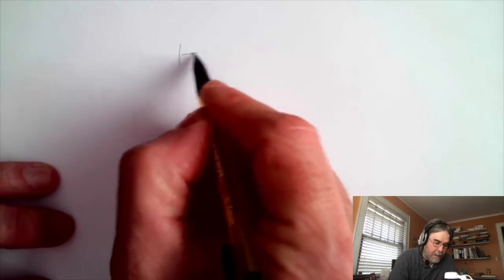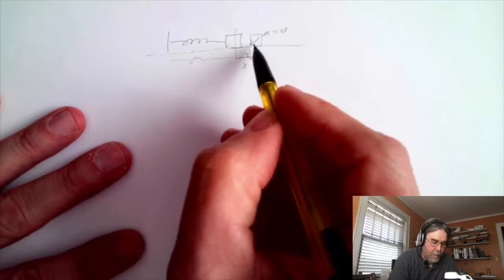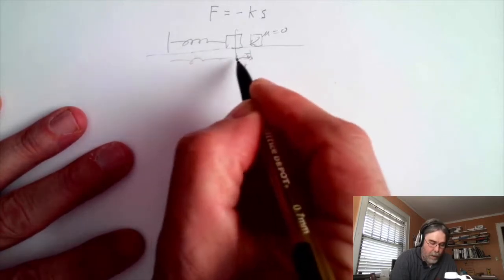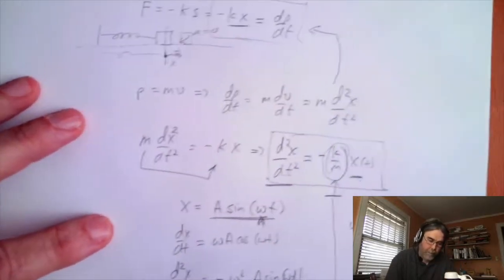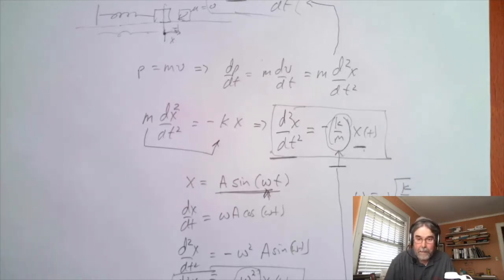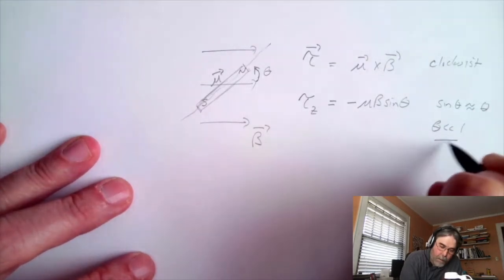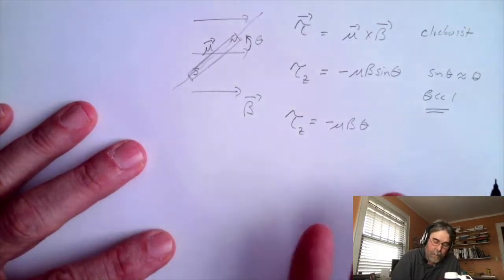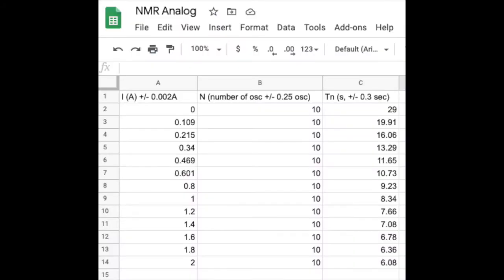Magnetic Dipole in a Magnetic Field Lab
Virtual lab regarding a magnetic dipole in a magnetic field.